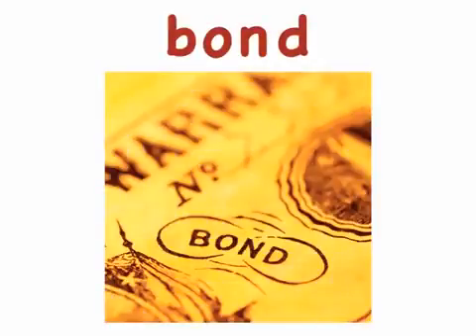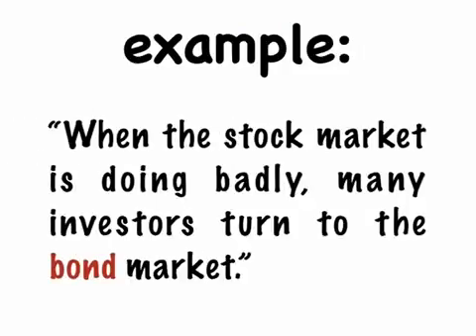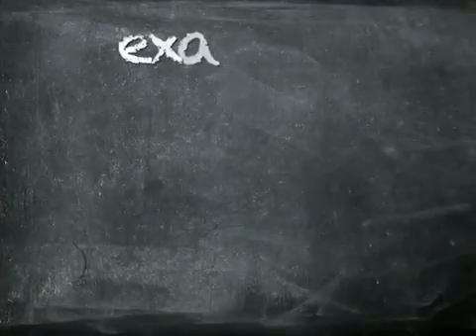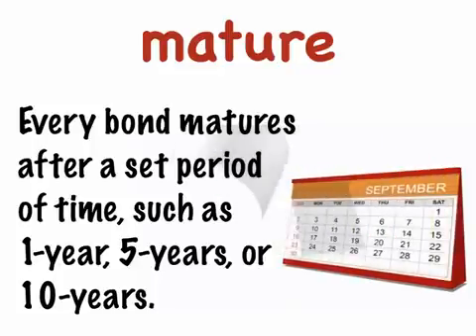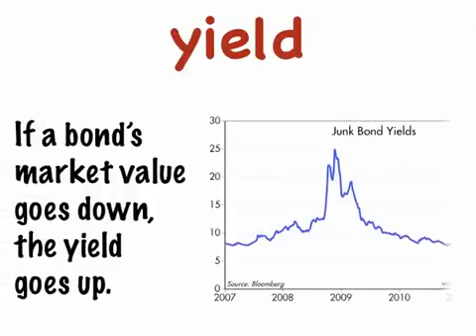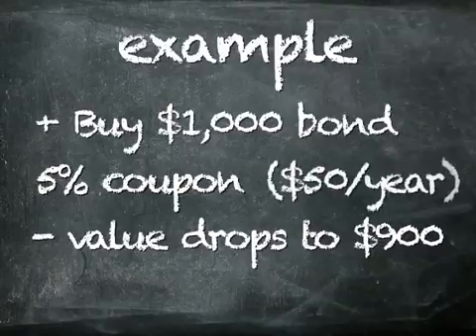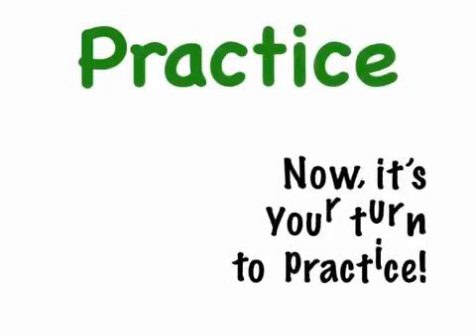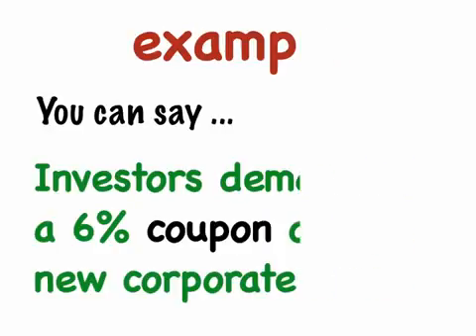VV 28 English Vocabulary for Finance Bonds 11